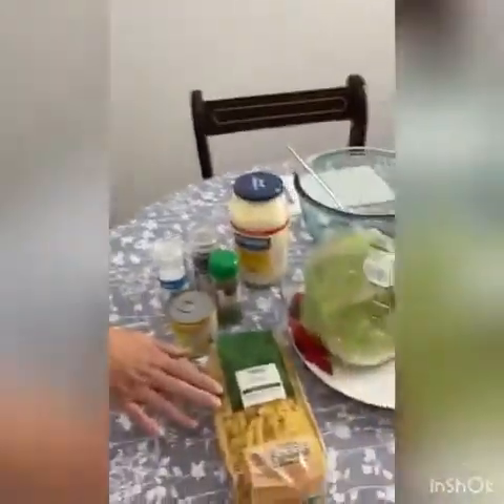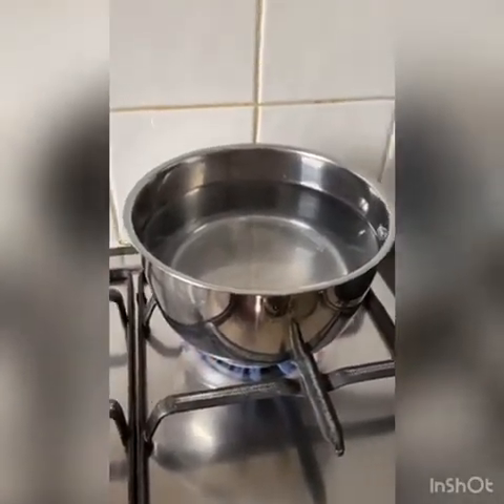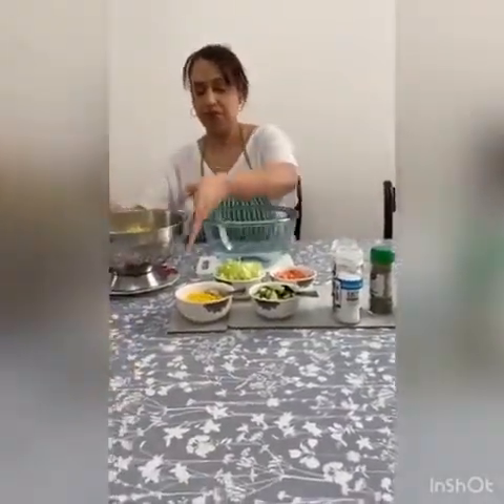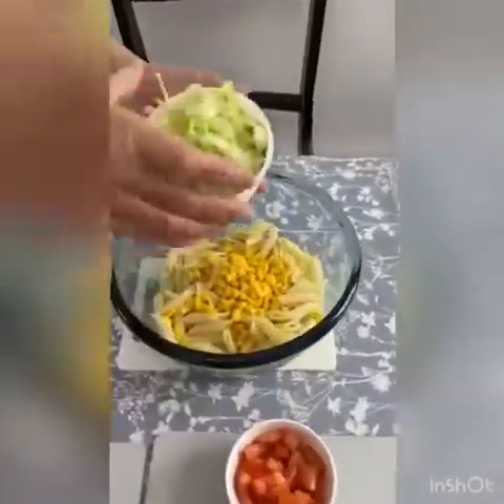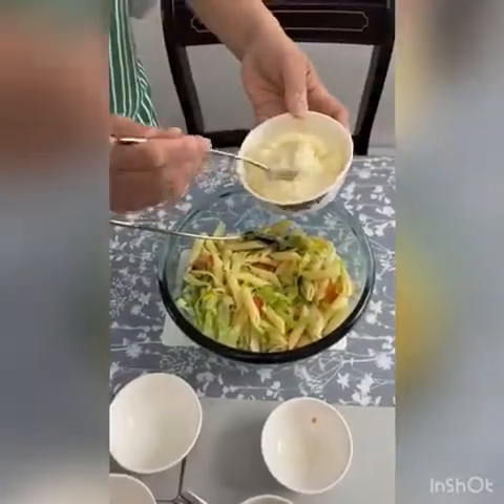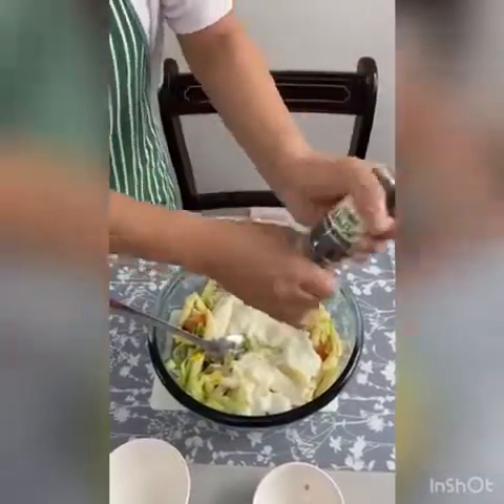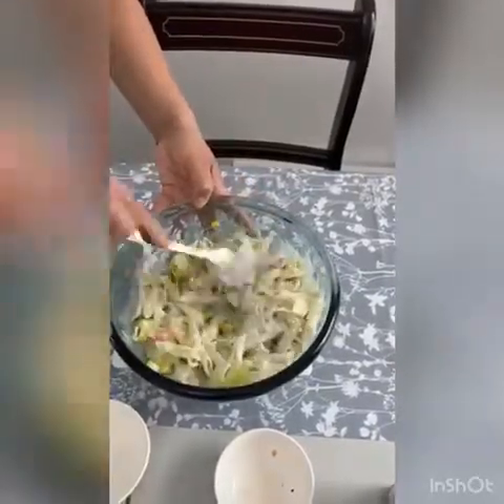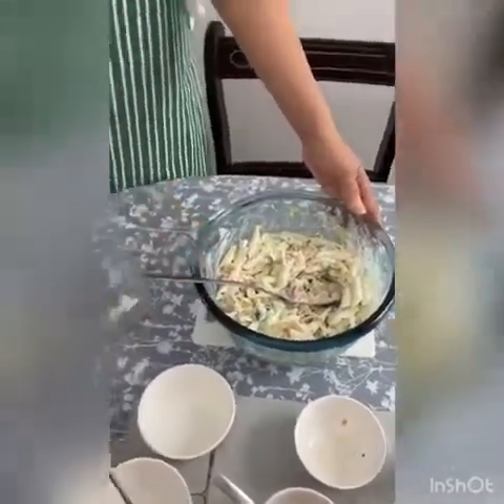Pasta Salad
Learn how to make pasta salad with Mrs Singh.